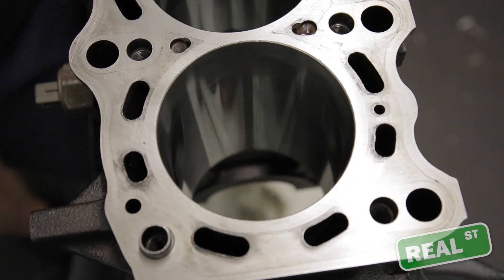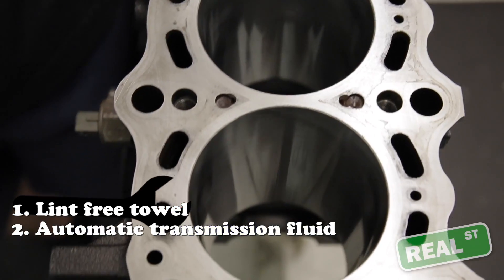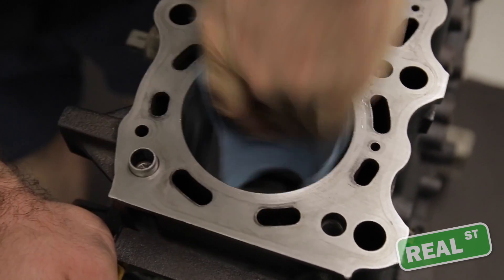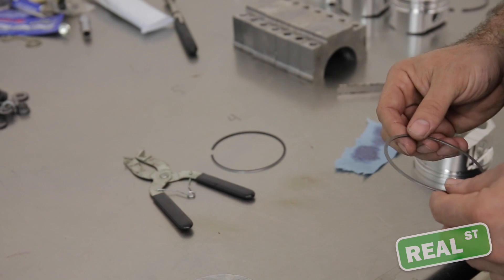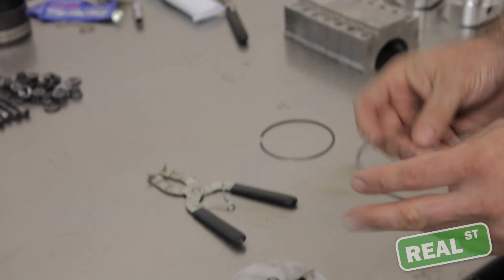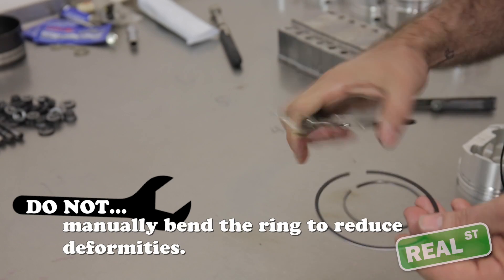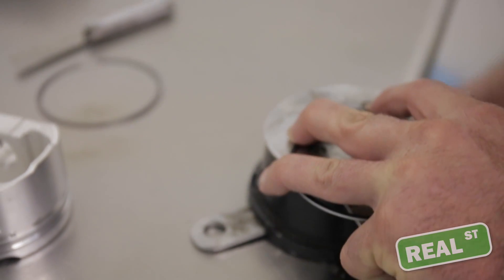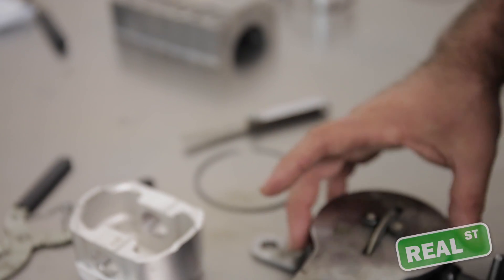Jay's Tech Tips #5: Working with Cylinder Rings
In this episode of Jay's Tech Tips, Jay walks us through the correct way to clean a cylinder wall and how to properly handle piston rings!